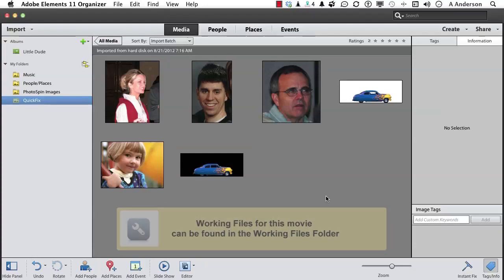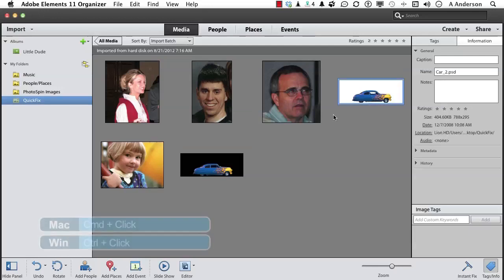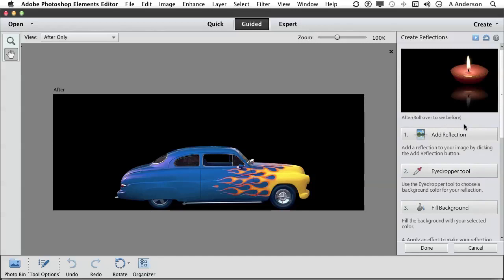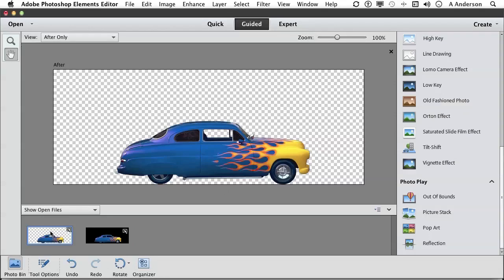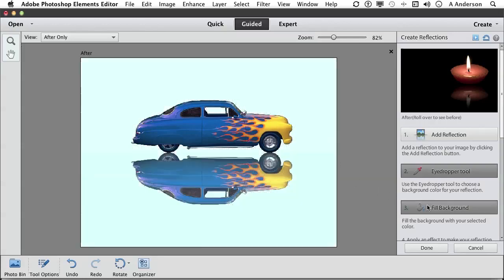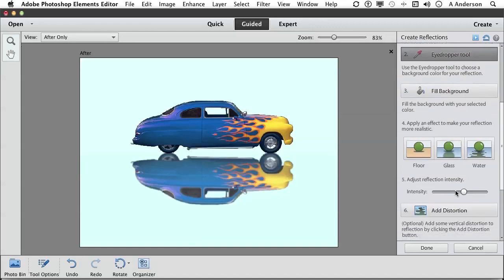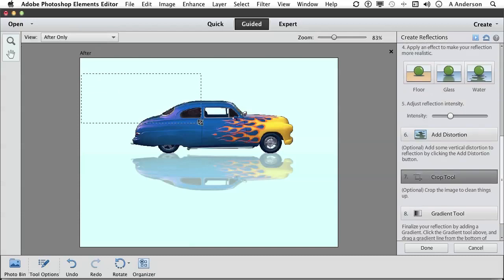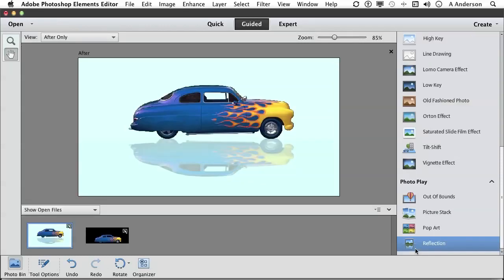Photoshop Elements 11 Tutorial | Creating a Reflection